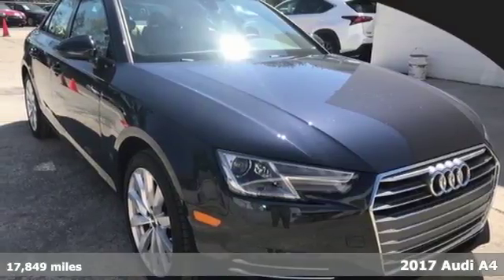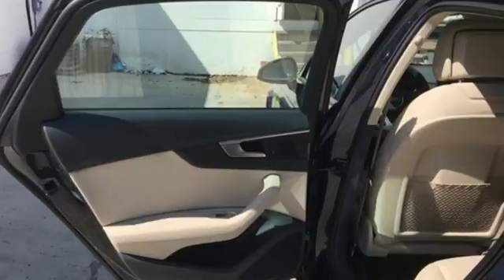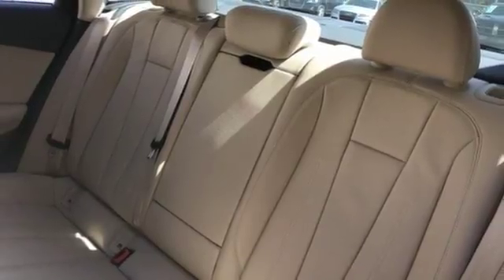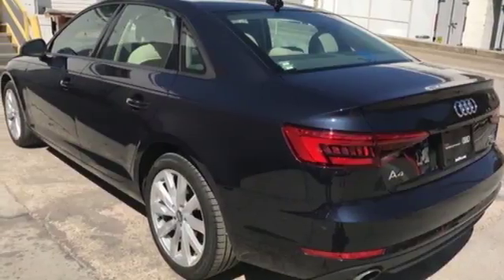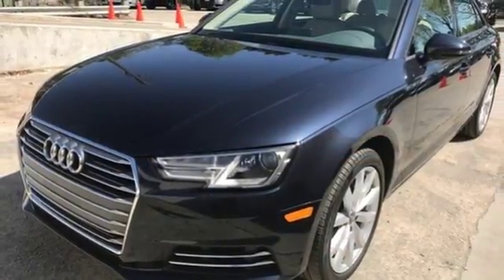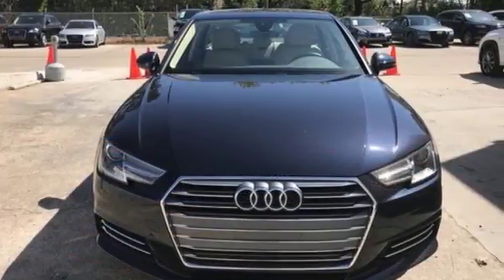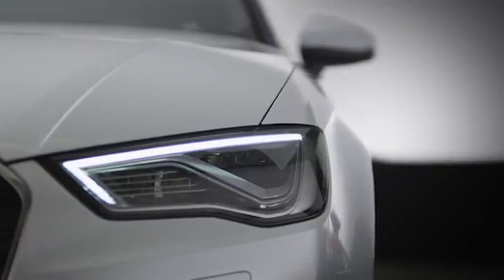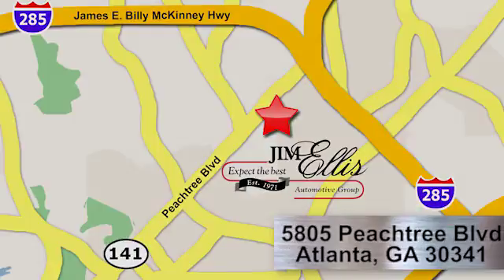Used 2017 Audi A4 Atlanta Alpharetta, GA VJ18065A - SOLD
Year: 2017
Make: Audi
Model: A4
Trim: 2.0T
Engine: 2.0L I4 TFSI DOHC
Transmission: 7-Speed Automatic S tronic
Color: Blue
Interior: Atlas Beige/Gray
Mileage: 17849
Stock #: VJ18065A
VIN: WAUGMAF48HN042401
Recent Arrival! CARFAX One-Owner. Clean CARFAX.brMoonlight Blue Metallic 2017 Audi A4brbrBluetooth, 7-Speed Automatic S tronic, Atlas Beige/Gray w/Leather Seating Surfaces, 18" Wheel Package, 8-Way Power Front Seats w/Driver Memory, Anti-Theft Alarm System w/Immobilizer, Audi Advanced Key, Convenience Package, Exterior Parking Camera Rear, Garage door transmitter: HomeLink, Heated Auto-Dimming Power Exterior Mirrors w/Memory, Heated Front Seats, Natural Gray Oak Inlays, Power moonroof, SiriusXM Satellite Radio, Wheels: 8" x 18" 10-Spoke-Star Design. 37/27 Highway/City MPGbrAudi Atlanta is the largest Pre-Owned Audi Dealership in the nation. Our inventory moves extremely quickly. PLEASE BE SURE TO SECURE YOUR APPOINTMENT. All vehicles are subject to sale at any time. As a courtesy to our clients, a partial payment and signed agreement will secure an appropriate window of time to allow for travel to inspect and accept the vehicle.

Address:
5805 Peachtree Boulevard